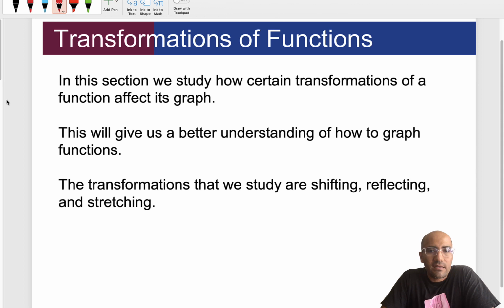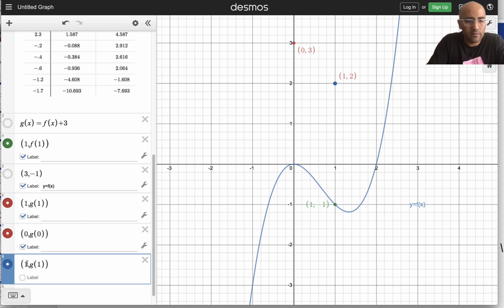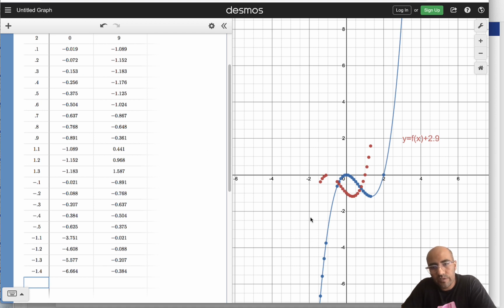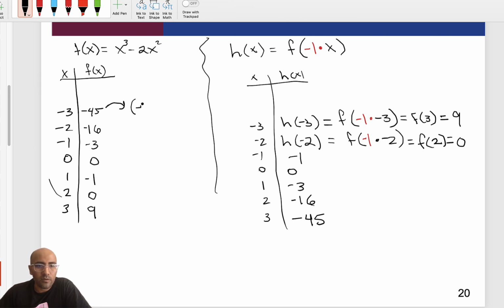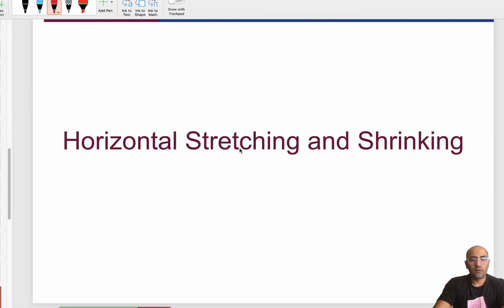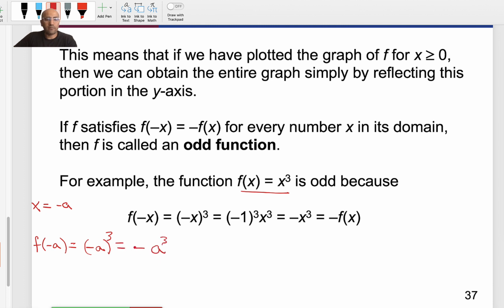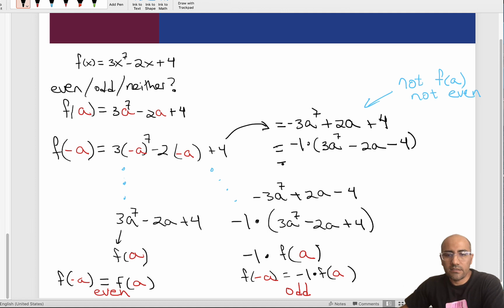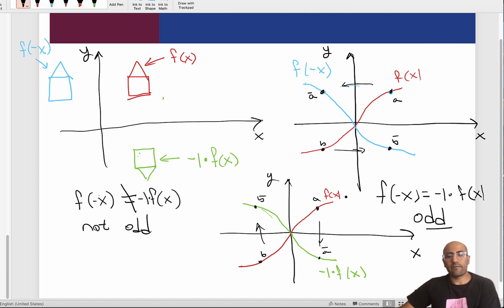College Algebra, Day 16, Ch2 Sec6, Transformations of Functions